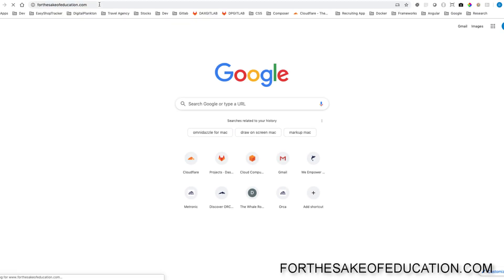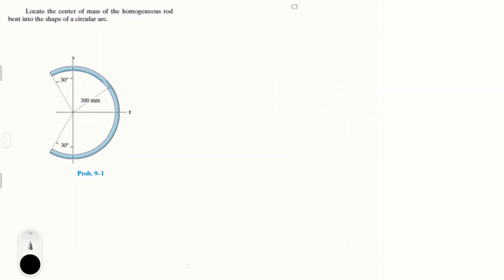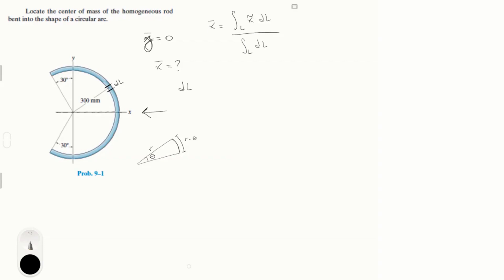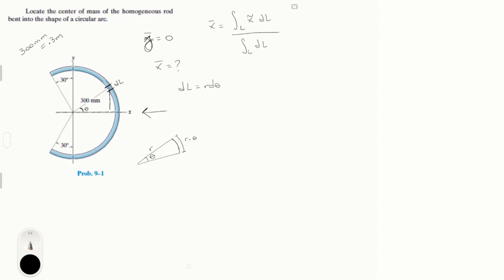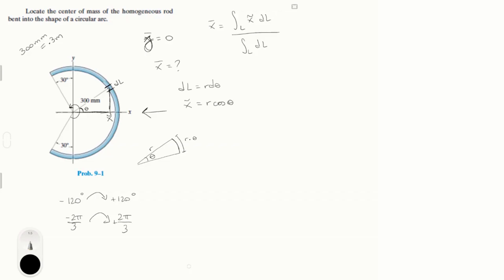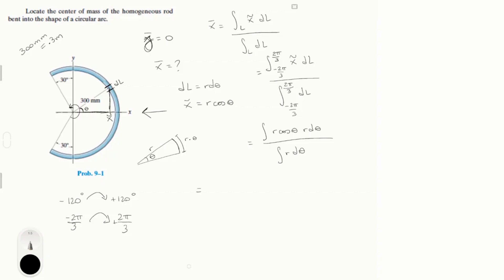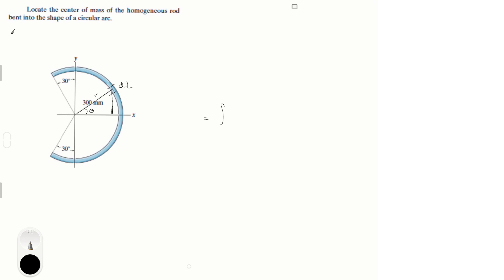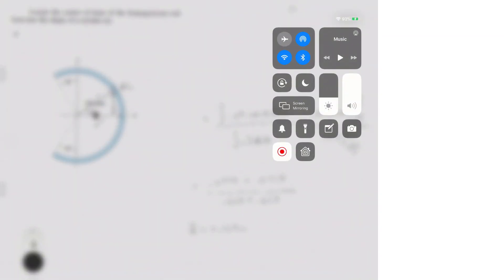Locate the center of mass of the homogeneous rod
bent into the shape of a circular arc.